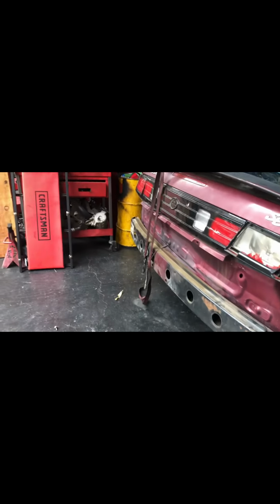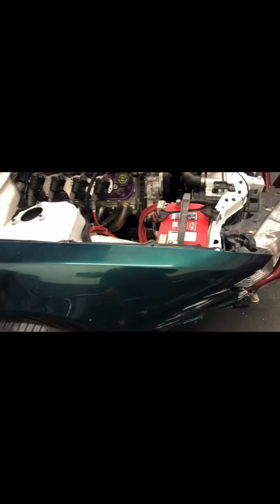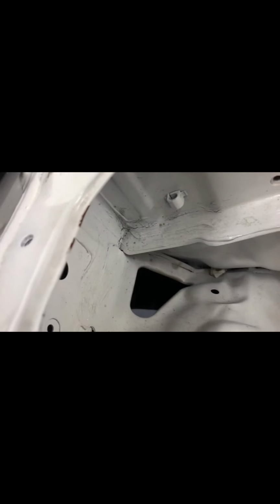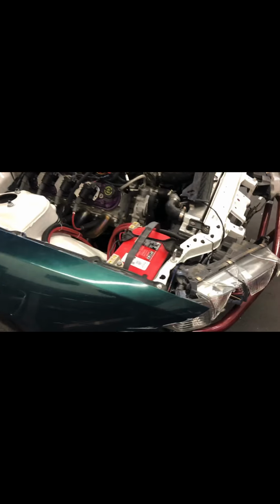Sc300 crashes into 240sx at the track